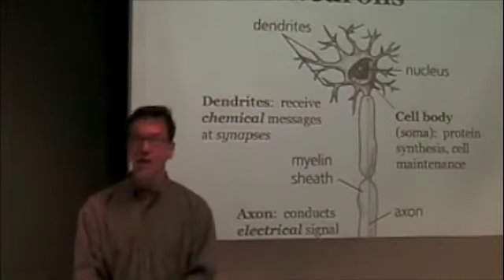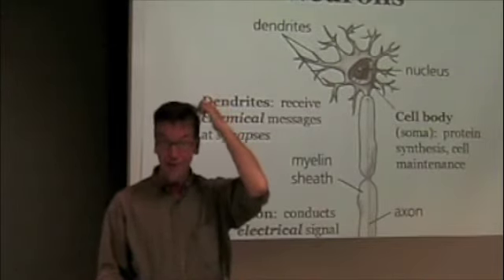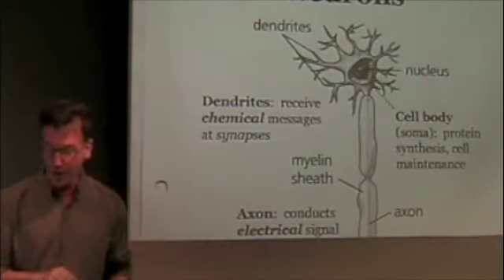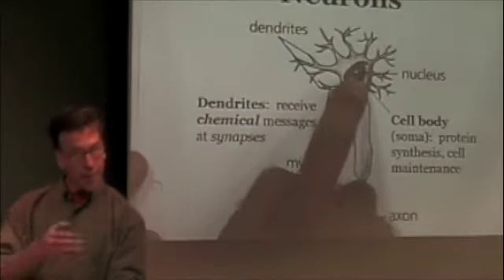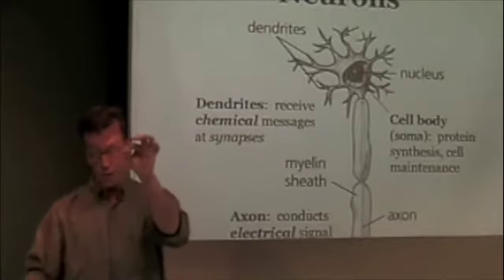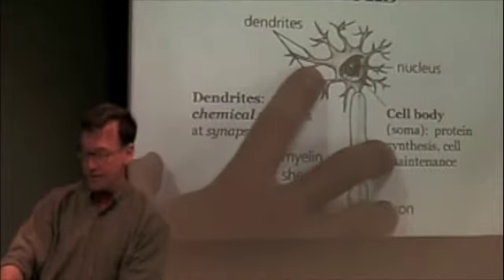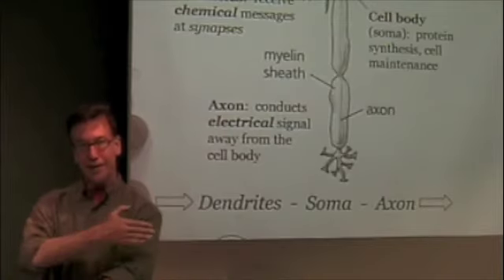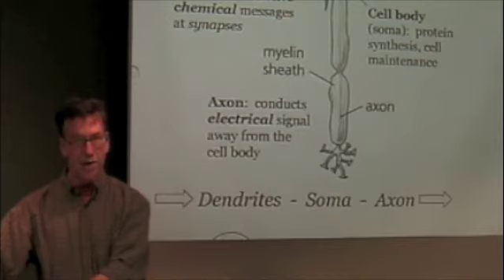2.1 Neurons process information